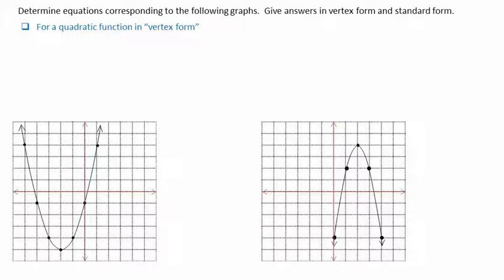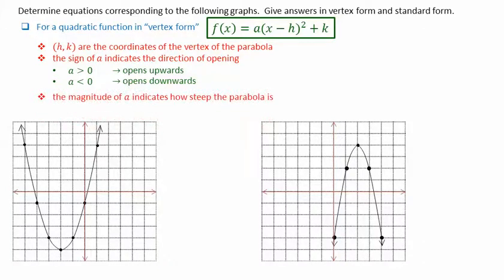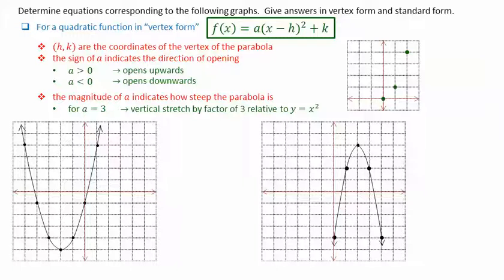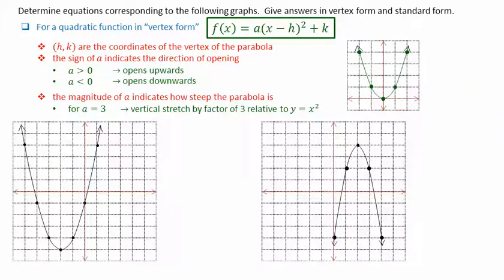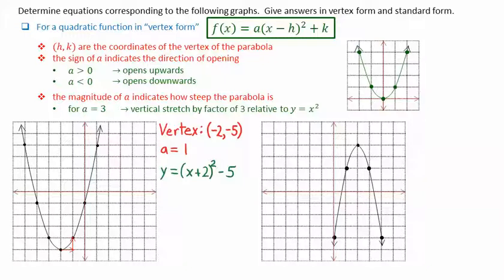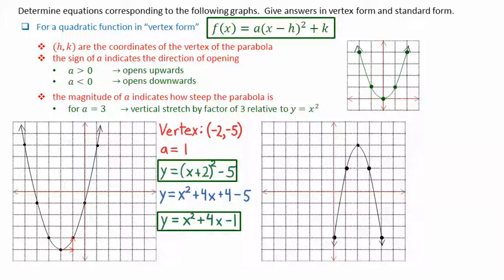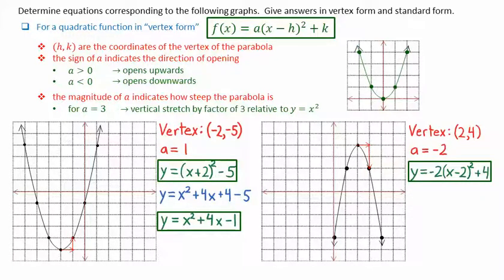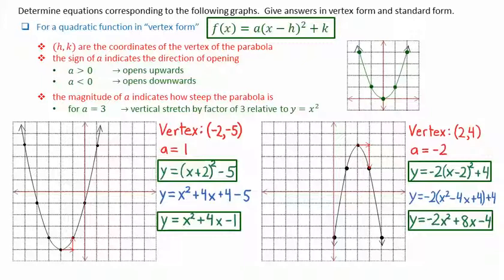3 2 Determine Equation of Quadratic Function From Graph